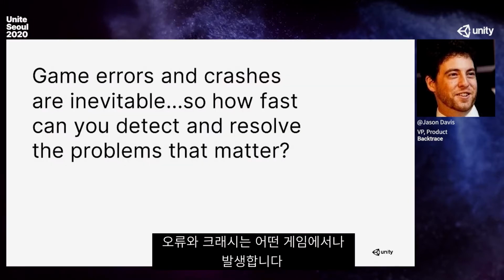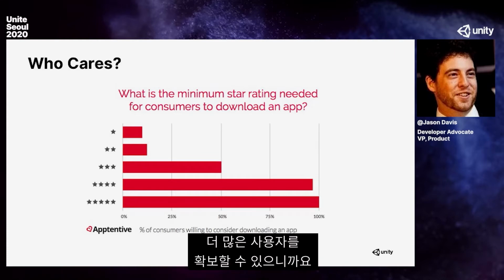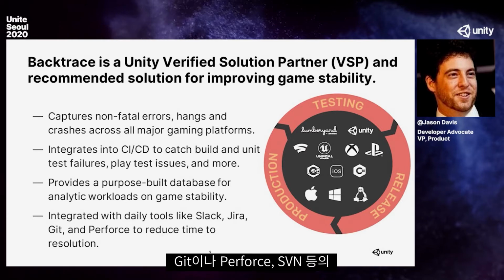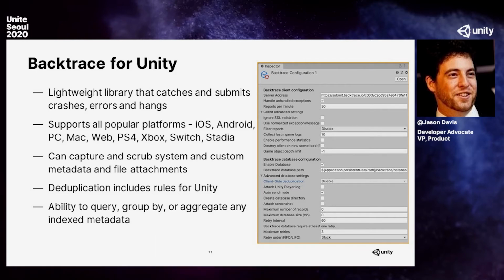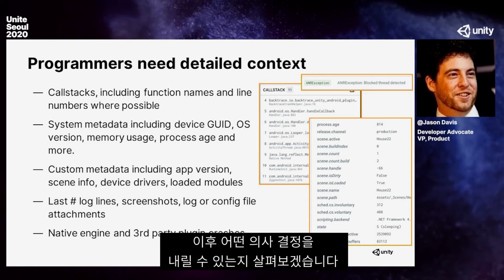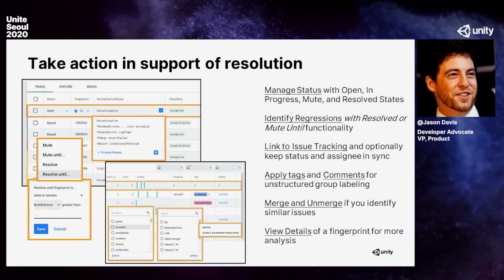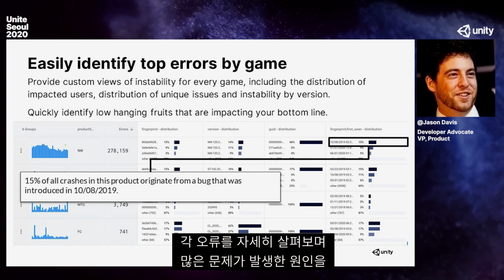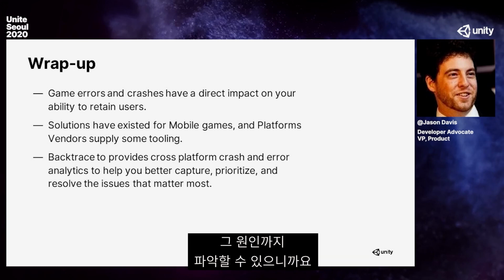유나이트 서울 2020 - 유니티 VSP 파트너 Backtrace의 차세대 크래시 보고서를 활용하여 보다 안정적인 게임을 더욱 빠르게 개발하는 방법 Track3-5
⭐️세션 소개
게임에서 오류와 크래시는 불가피한 요소입니다. 그렇다면 중요한 문제를 얼마나 빨리 탐지하고 해결할 수 있나요? 디버깅 시간을 단축하고 게임플레이에 영향을 미치는 크래시를 줄여 게임 경험을 개선하기 위한 방법에는 어떤 것들이 있는지 Backtrace와 함께 알아보세요.

⭐️세션 추천 대상
테크니컬 디렉터, (리드) 프로그래머, 프로듀서, QA 리드, 지원 팀, 게임 크래시 및 오류를 처리한 경험이 있는 모든 담당자

⭐️세션에서 얻을 수 있는 정보
게임 안정성을 높이는 것이 어떻게 플레이어 이탈을 줄이고 App Store 순위를 높이는지 알게 됩니다. Backtrace를 사용해 어디에서 문제가 발생했고, 그 문제의 중요도가 어떤지, 문제의 원인이 무엇인지, 해결 방법은 무엇인지 해답을 찾을 수 있습니다.

⭐️연사 소개
Jason Davis Backtrace / VP, Product